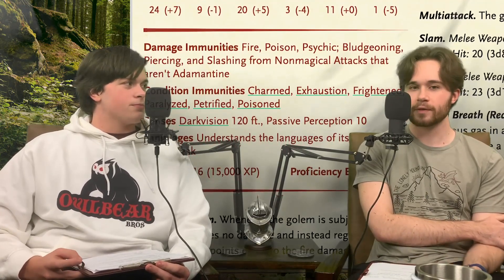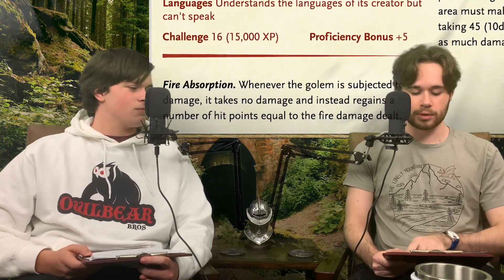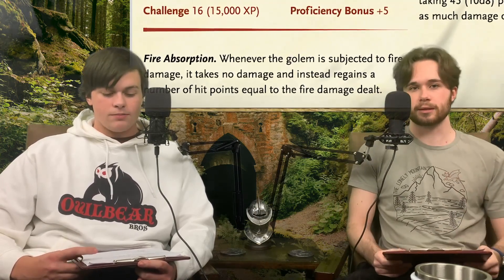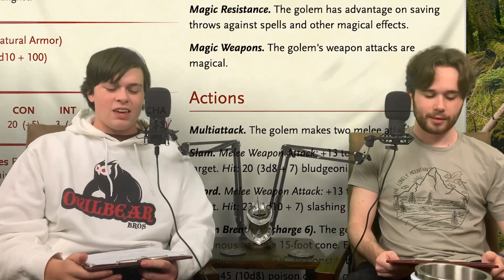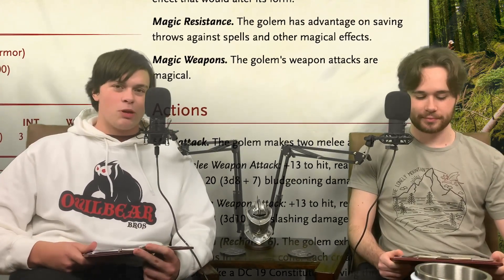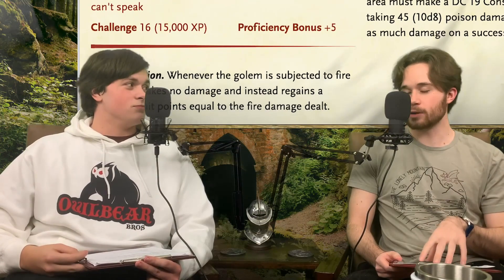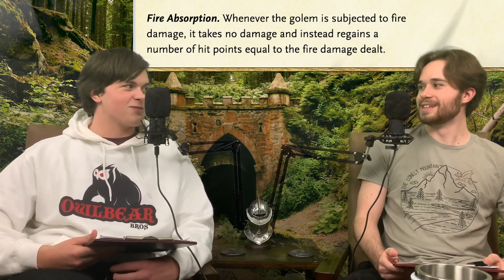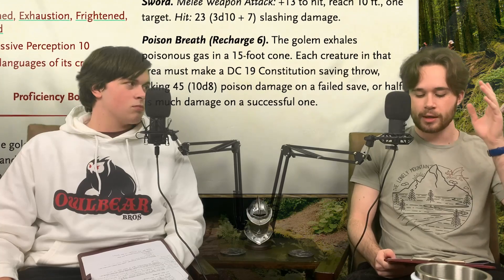Iron Golems - Basics & Stats - Episode 15 - Podcast Clip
Iron Golems… fire, ore, and pinch of poison. This clip is an overview of Iron Golem Basics and Stats. If you don’t know what an Iron Golem is, here is where you find out. If you don’t know what an Iron Golem can do in Dungeons and Dragons, here’s where you find out. This video serves as context for its predecessors, and will support deeper discussions of Iron Golem Lore. The golems may be mindless, but do not underestimate them!